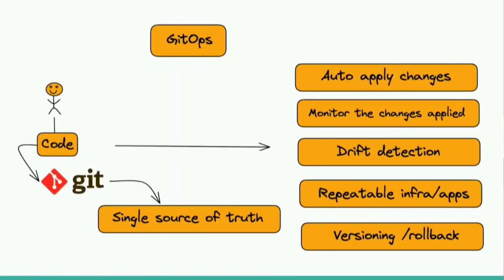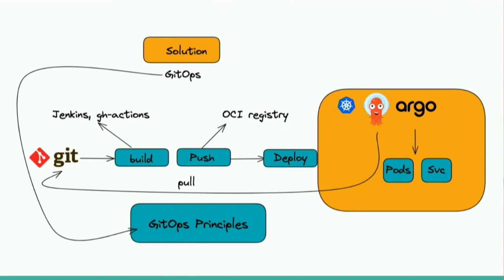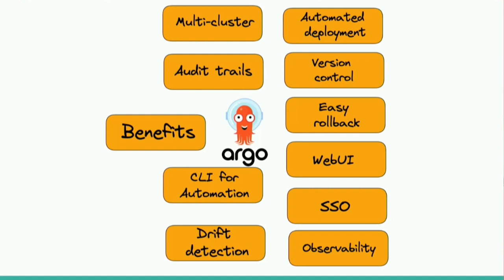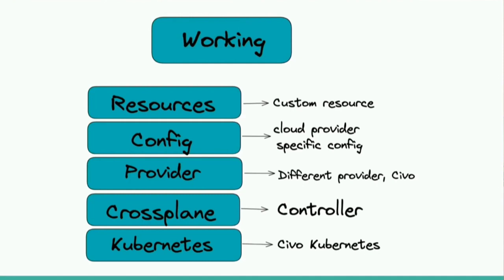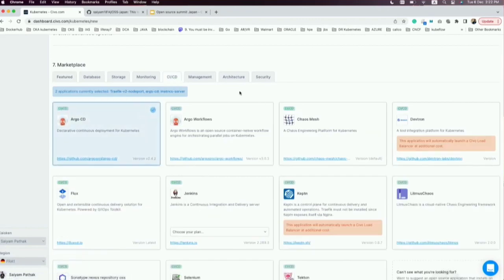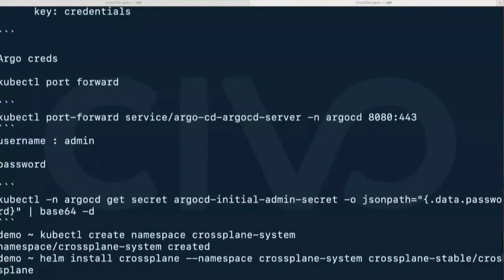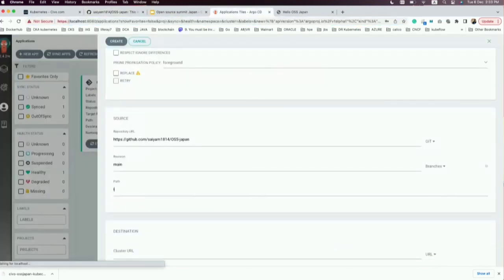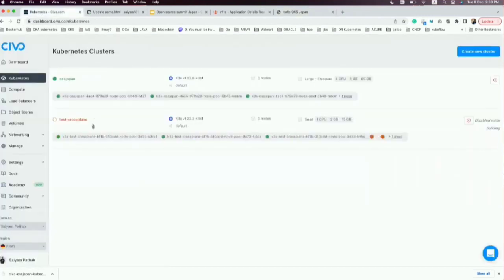True GitOps using Crossplane and ArgoCD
In this session I and Saloni(@I_saloni92) discuss:

- GitOps concepts
- Introduction to ArgoCD
- ArgoCD architecture
- ArgoCD benefits
- True GitOps challenges
- Introduction to crossplane
- Crossplane benefits
- End-to-end demo on how cross-plane and ArgoCD works to provide a true GitOps solution.